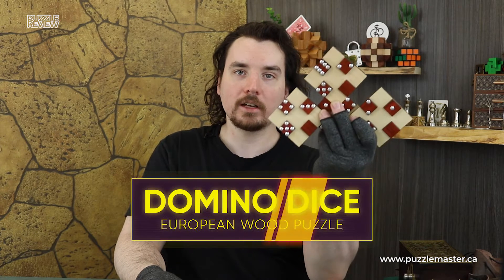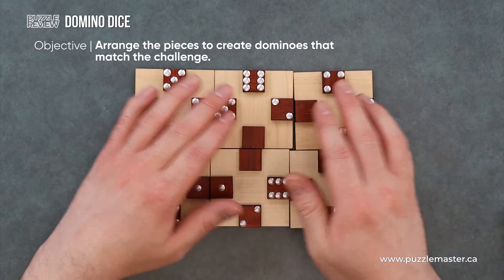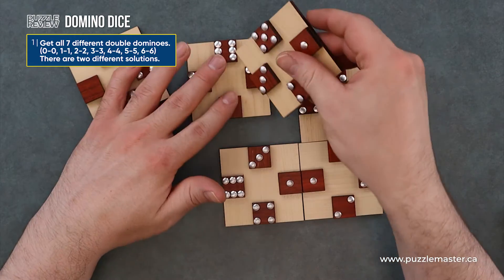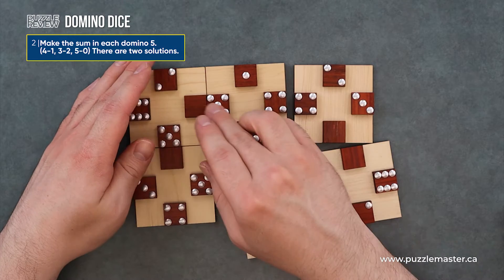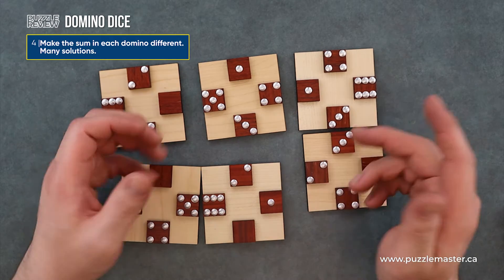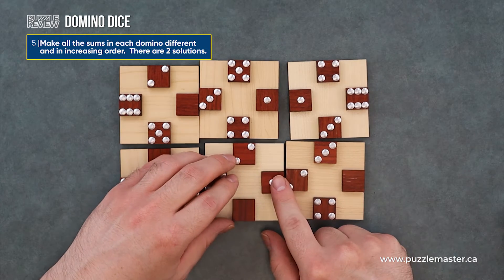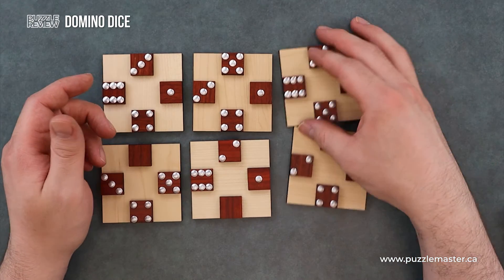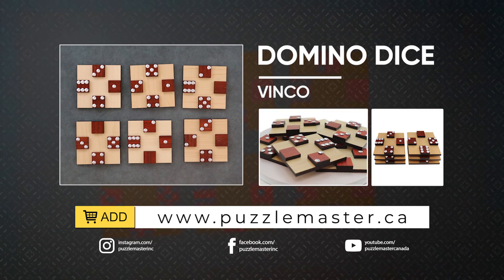Domino Dice from Jean Claude Constantin - Review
Most people have played with dominos or dice sometime, but here is a review of the combination of these popular games, called Domino Dice from Jean Claude Constantin.

This wood puzzle game is made up of 6 different wood "tiles" that have different numbers on them.  The goal is to make a 2x3 rectangle with the 6 pieces.  You will get 7 full "Domino elements" by doing this, and there are 5 different challenges in arrangement. A great multi-challenge puzzle logic game!